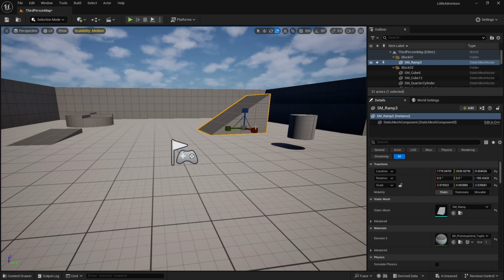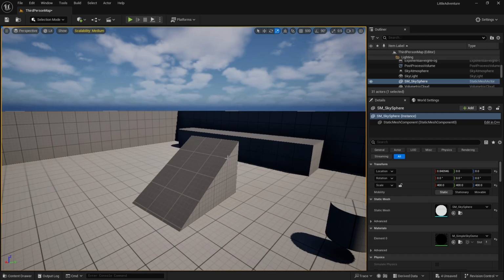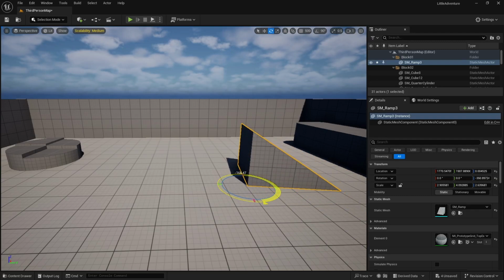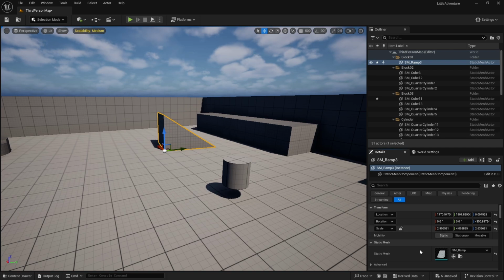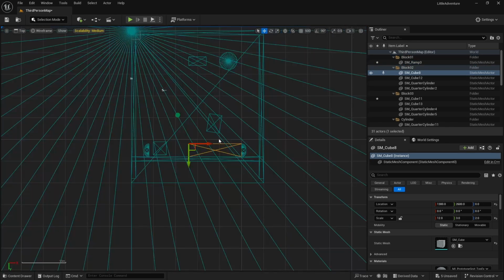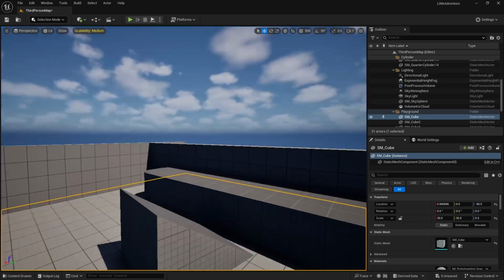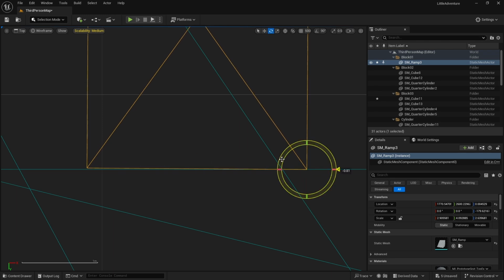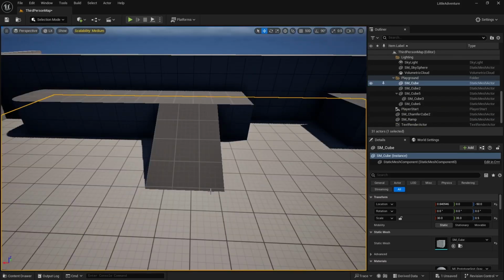UE5-Beginner-Tutorial-FullGame-6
Hi, here we check the editor.